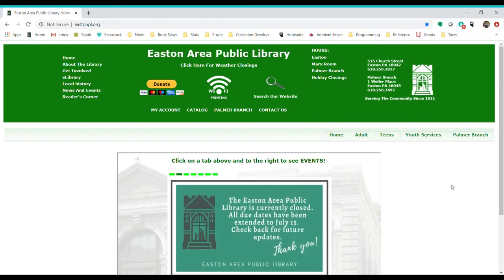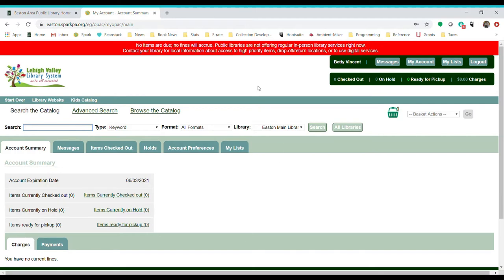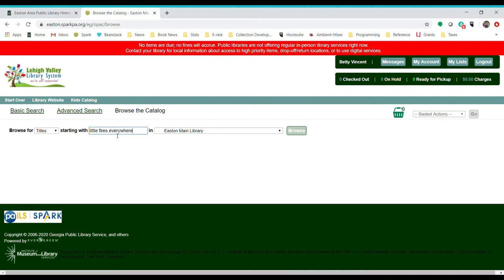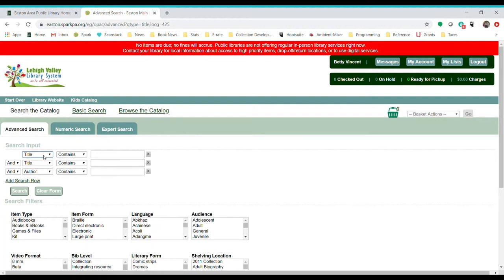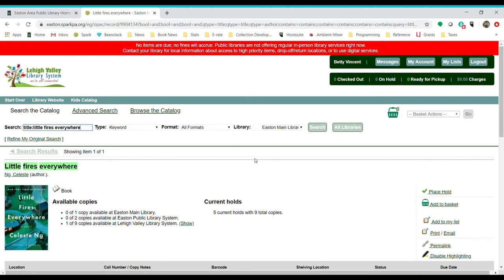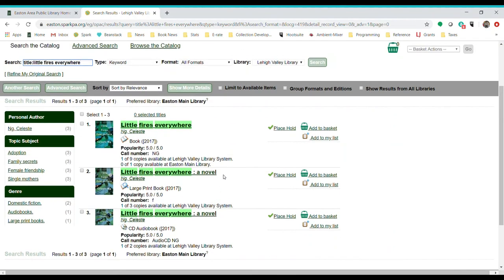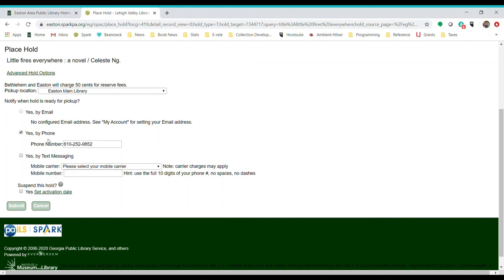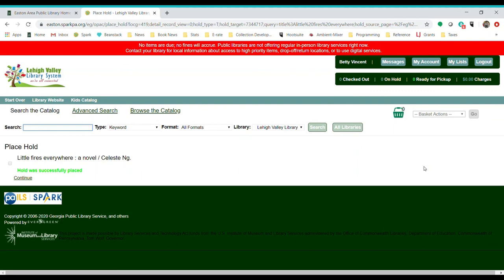How to ... place a hold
How to place a hold. Visit us online at eastonpl.org.
New! No appointment needed.

Curbside Pickup is as easy as 1-2-3!
Place your holds online or over the phone.
Receive a notification from the library through text, email, or phone call.
Pull into the Curbside spot, call the phone number on the sign, and allow a few extra minutes as we get your holds ready.